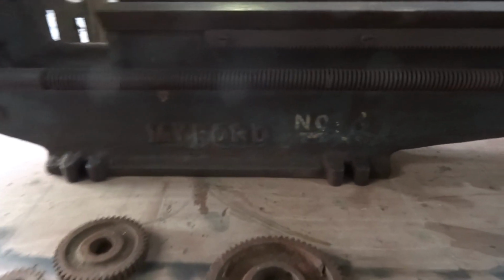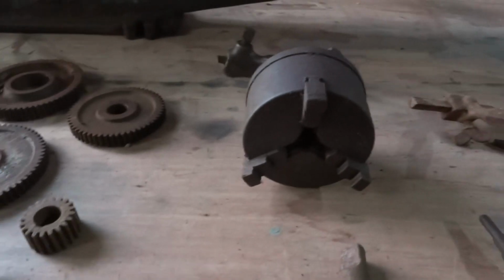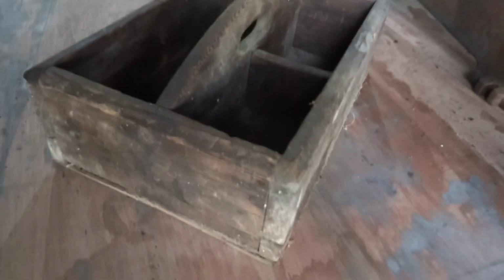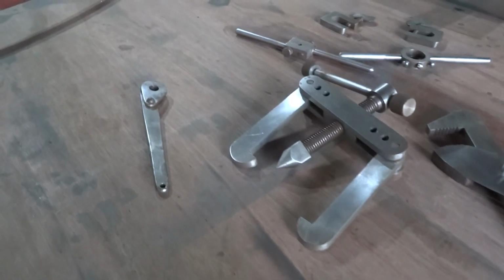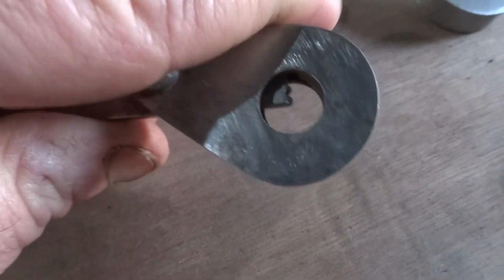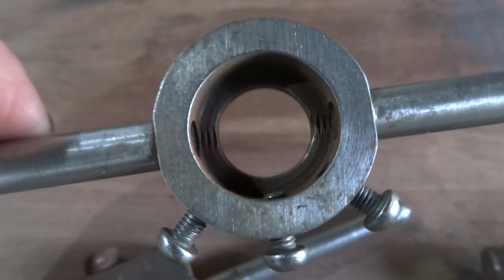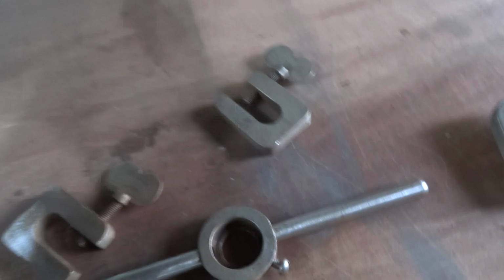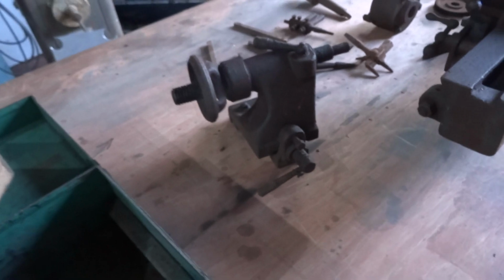myford lathe vintage find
nice little find , old tools rusty gold